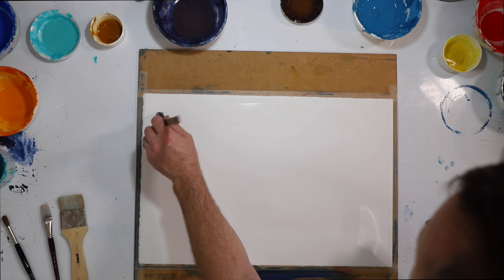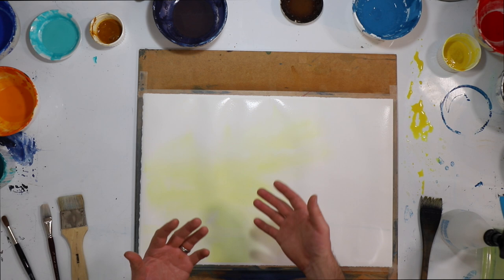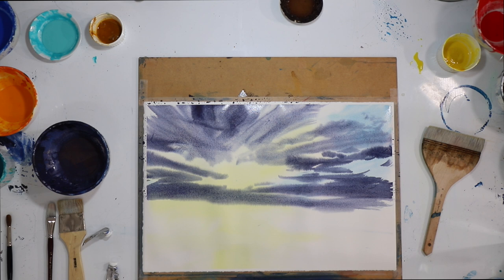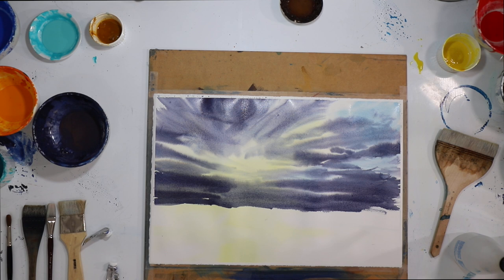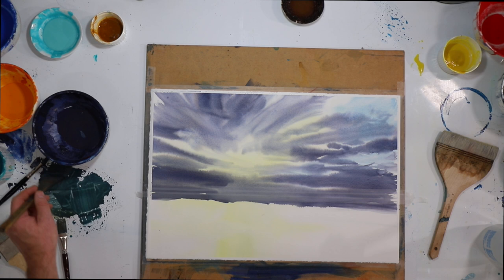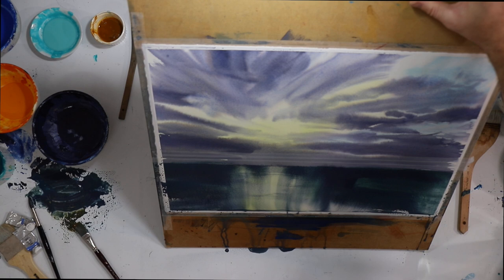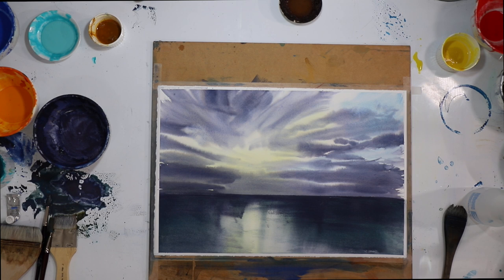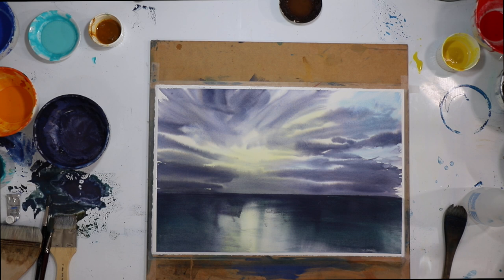How to Paint a Large Abstract Watercolour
This is a fairly abstract watercolour and for many this will be quite large too. It is from a photo I took about a year ago in Blackpool in the UK. We were in Lancashire visiting family and had made the trip to the coast with the kids for the illuminations and fish and chips! Good fun!

It was painted using winsor yellow, cerulean blue, mix of cobalt blue and light red and then a mix of cobalt turquoise with mix of cobalt blue and light red and then adding raw umber.

It was painted using a 2 inch holbein hake brush, a spray bottle and some tissues

Happy Painting!

Paints
Winsor and Newton Artist Quality Tubes:

Tape
3M Scotch Magic Tape amazon
3M Scotch Removable Tape amazon

Equivalent Hake Brush 2” amazon

Photo Editing - Affinity Photo
I use this for any photo editing that I might need to do such as stitching multiple scanned images of my original artwork together. It is a one off expense ($70 at time of writing this) rather than the monthly fee you have to pay with photoshop.

Youtube Thumbnails - Canva - free and easy to use!

Video Editing - Final Cut Pro X

Reflector 3 software so I can see what is on my iphone screen

Galvanised Steel for the overhead rig from bunnings